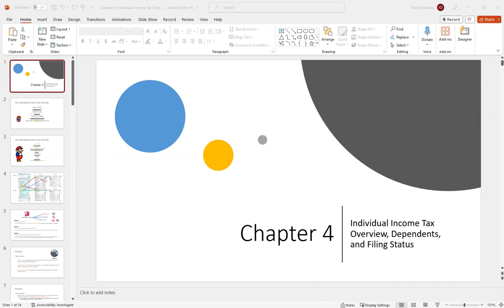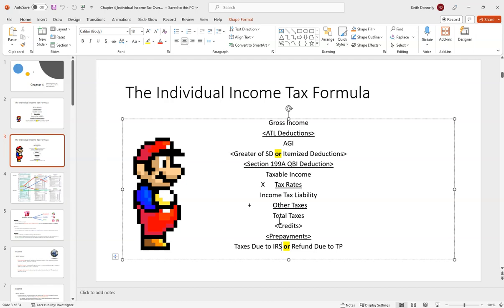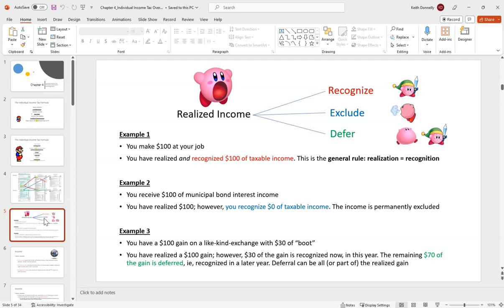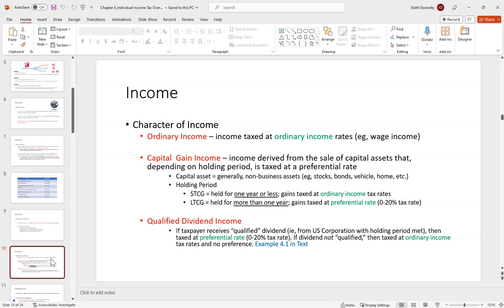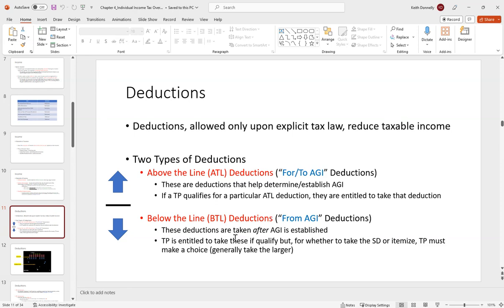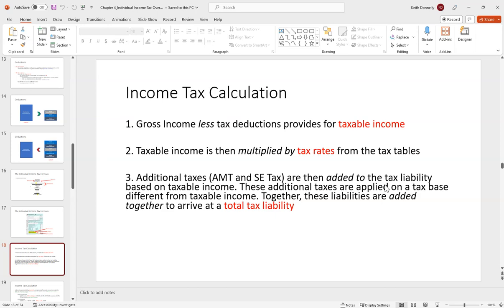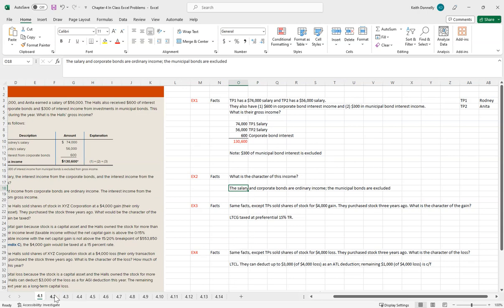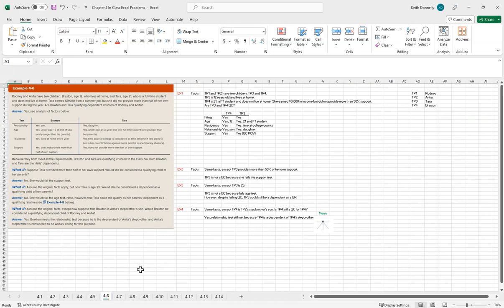Tax Chapter 4 Lecture 1